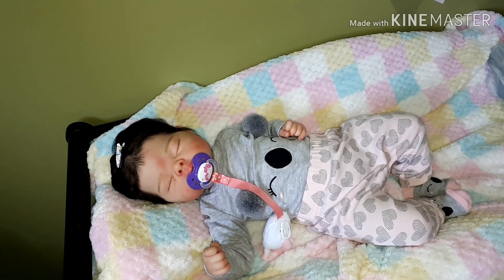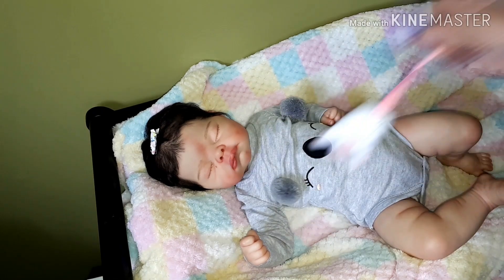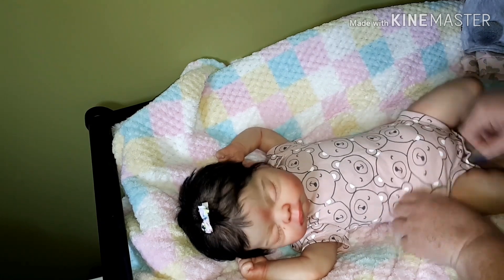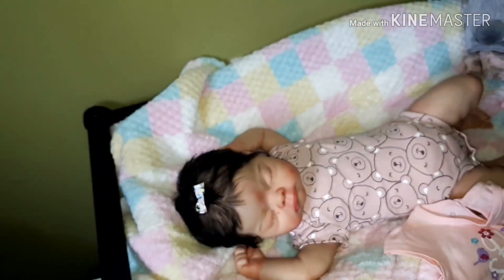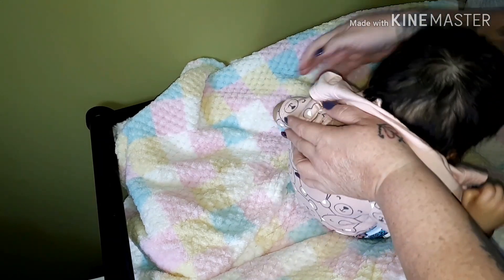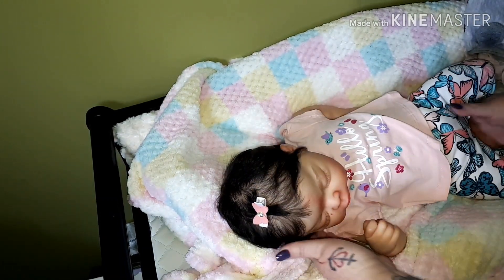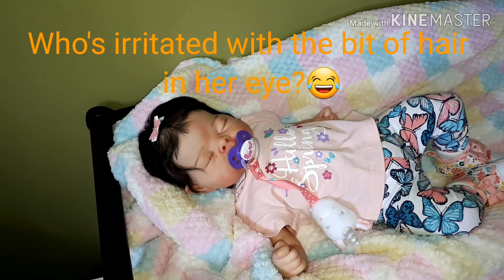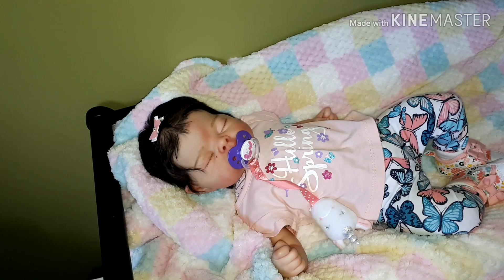TGIF Friday (late upload)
Welcome Spring!!!